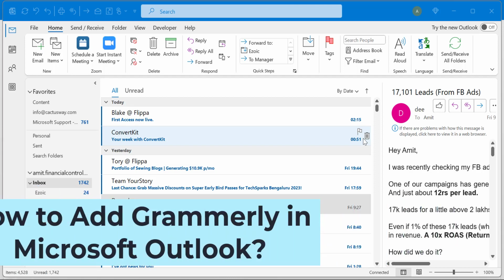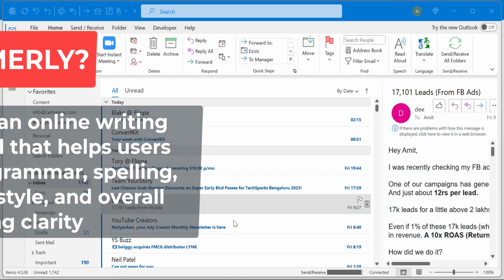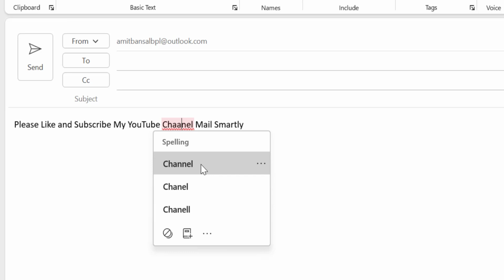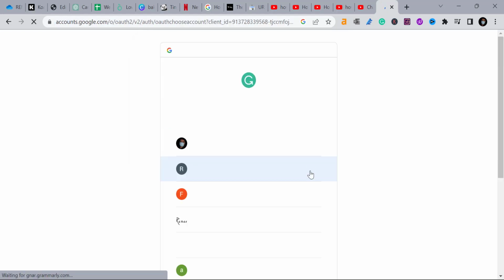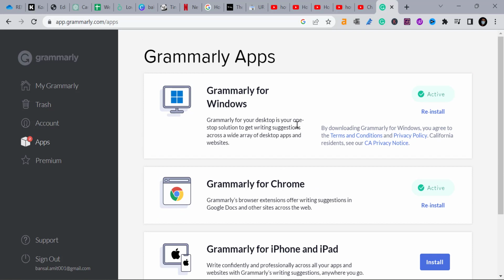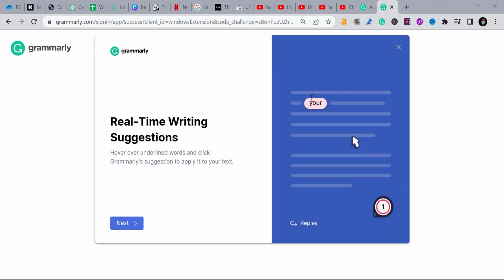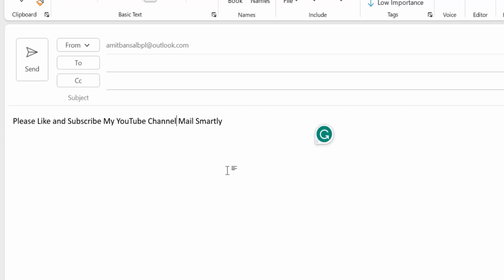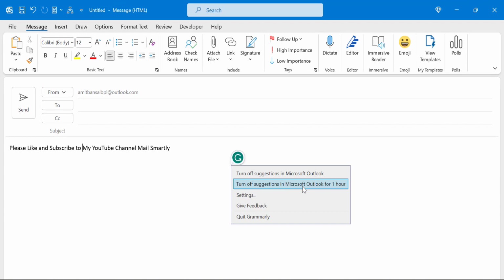How to Add Grammarly in Microsoft Outlook? - [NEVER MISS TO INSTALL]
In Outlook, Grammarly can help you ensure that your emails are error-free and convey your message clearly. By checking for grammar, spelling, and punctuation mistakes, Grammarly helps you maintain a professional tone and avoid misunderstandings. It provides real-time suggestions and corrections, helping you refine your writing and project a polished image.

Similarly, in YouTube descriptions, Grammarly can assist you in creating well-written and engaging content. It helps you spot grammar and spelling errors, enhancing the readability and professionalism of your description. Grammarly's suggestions for style improvements can also help you captivate your audience and present your video in the best possible light.

By utilizing Grammarly in both Outlook and YouTube descriptions, you can ensure that your writing is error-free, clear, and impactful. It enhances your credibility, professionalism, and the overall quality of your communication.

- EQUIPMENT USED
○ My camera